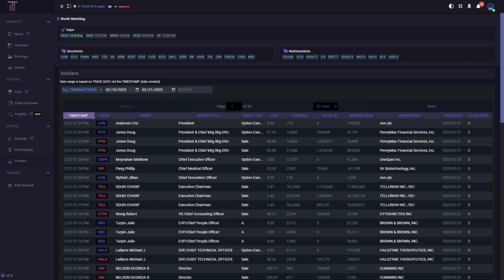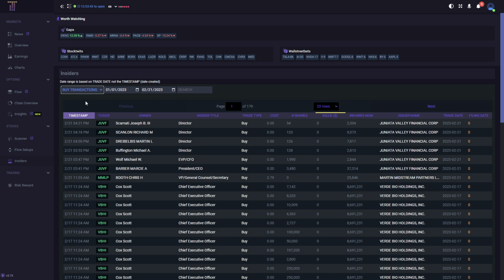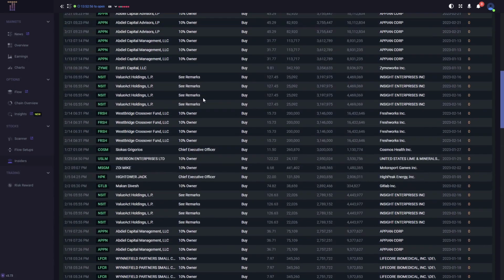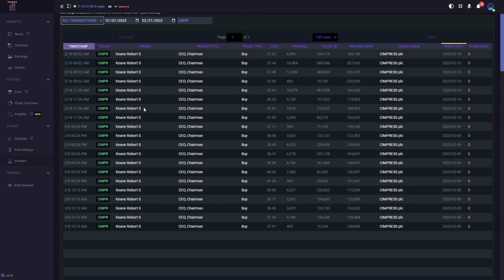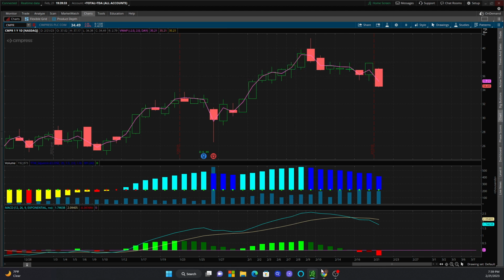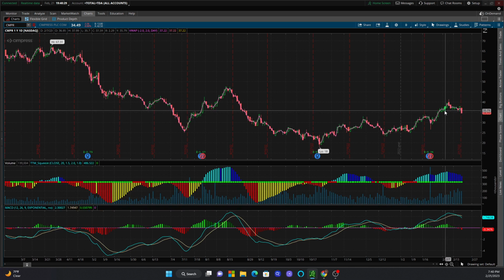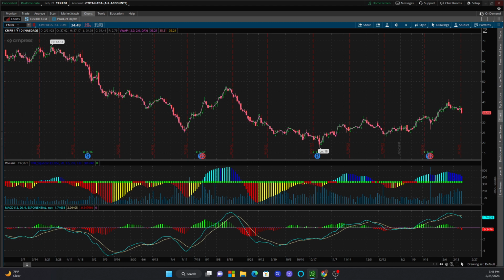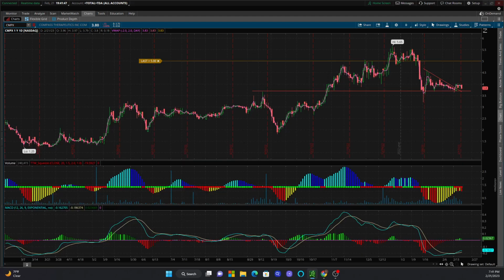Using Insiders data to Swing Trade with an Edge